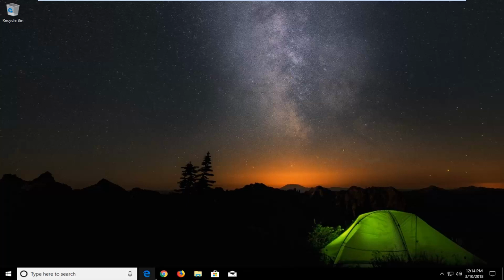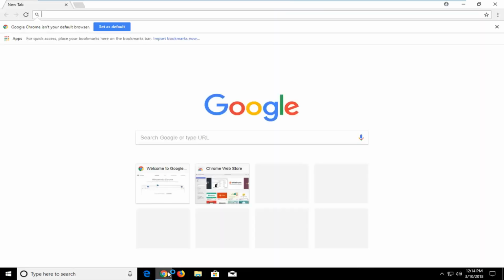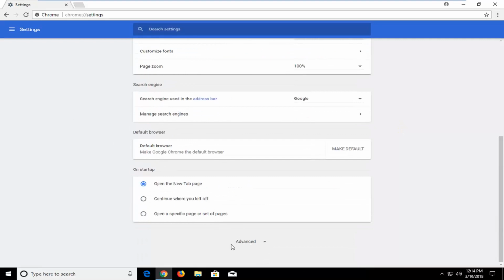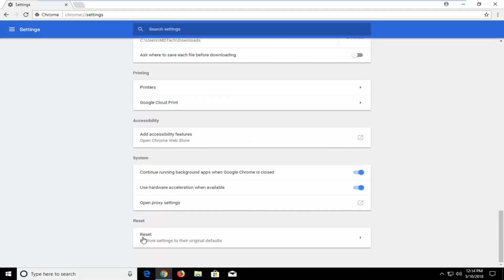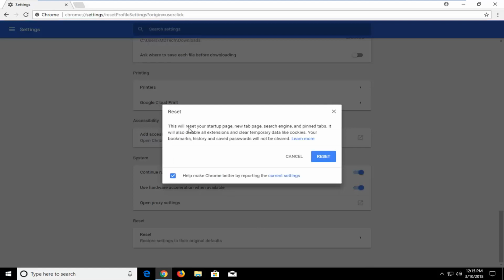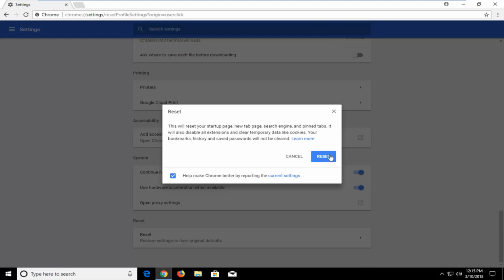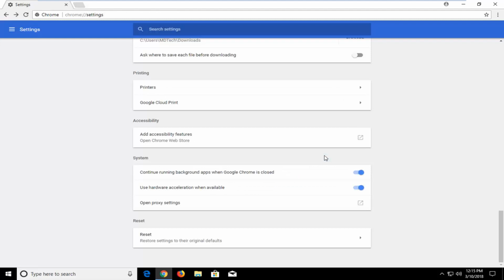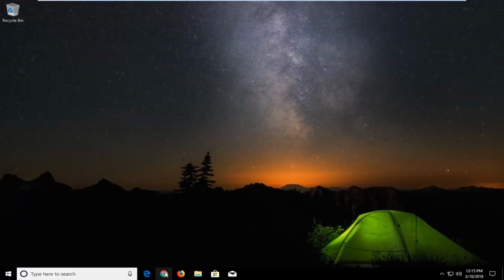Reset Google Chrome to Default Settings Windows/Mac/Linux Tutorial